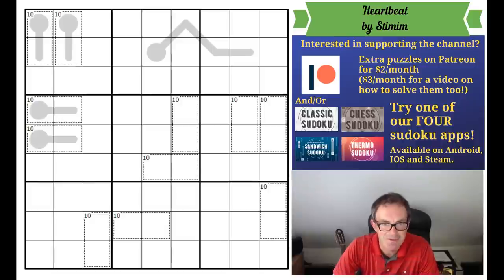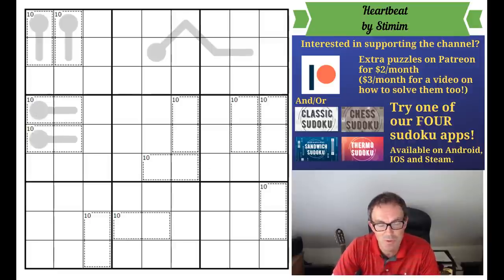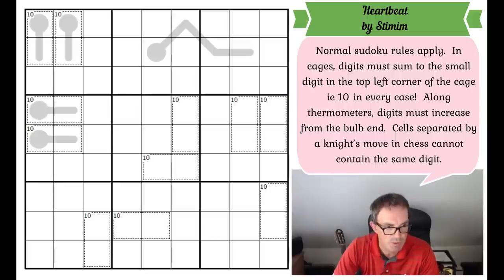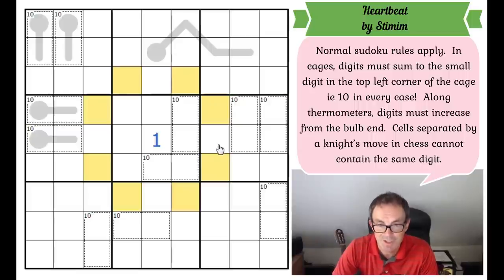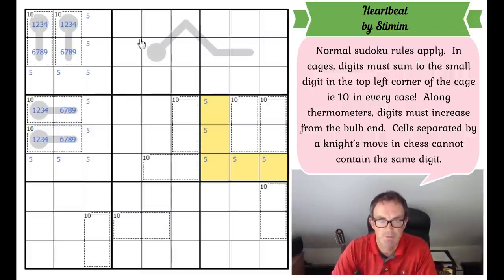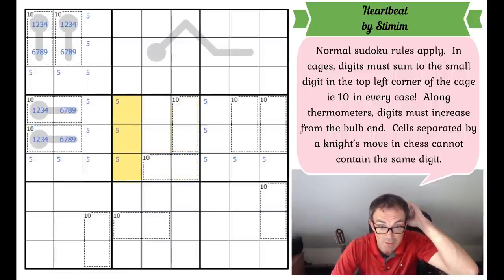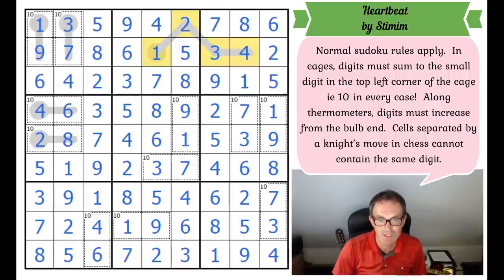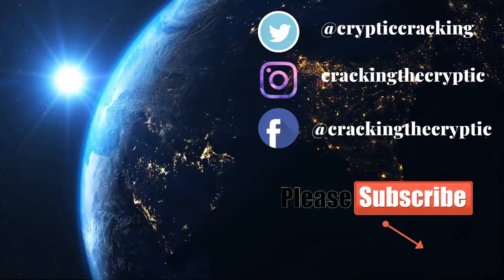You Will Dream About This Sudoku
Stimim has created one of the most original and interesting puzzles we've seen.  This is NOT easy but the logic is so beautiful.  Try the puzzle here:

Rules:
Normal sudoku rules apply.  In cages, digits must sum to the small digit in the top left corner of the cage ie 10 in every case!  Along thermometers, digits must increase from the bulb end.  Cells separated by a knight’s move in chess cannot contain the same digit.

August's Monthly Reward Puzzle Hunt by Joke van Veenendaal is OUT!

Our Chess Sudoku App has just been updated to include lots of Queen Sudoku puzzles!  Do update your app to access these puzzles :)

Our Sandwich Sudoku App has just been updated to allow users to transfer data between different devices!  This update is coming later this month for Classic Sudoku, Chess Sudoku and Thermo Sudoku!

▶Logo Design◀
Melvyn Mainini